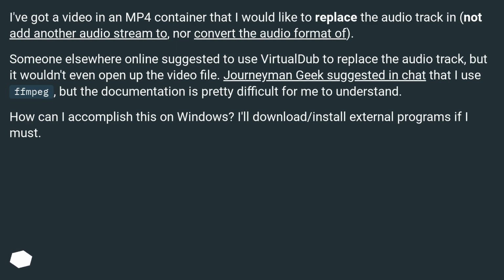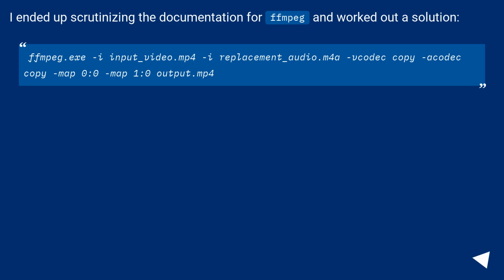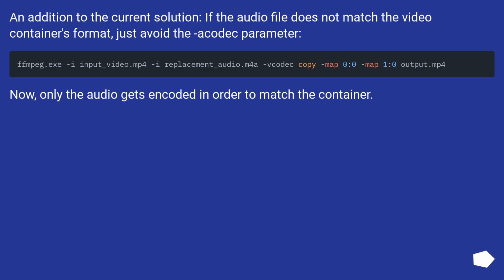How do I replace the audio in an MP4 file without re-encoding?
Chapters
00:00 Question
00:47 Accepted answer (Score 46)
01:13 Answer 2 (Score 14)
01:39 Answer 3 (Score 3)
01:59 Answer 4 (Score 0)
02:24 Thank you